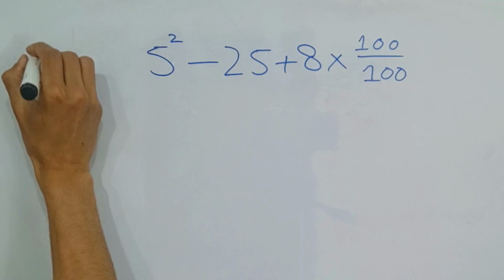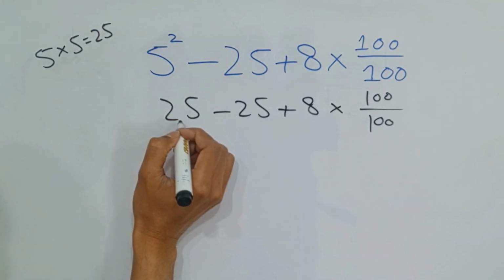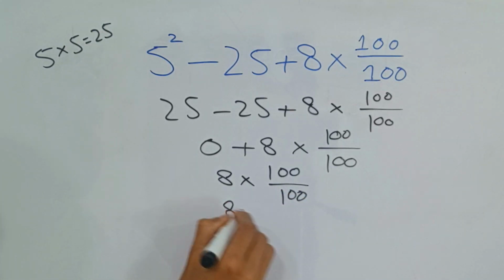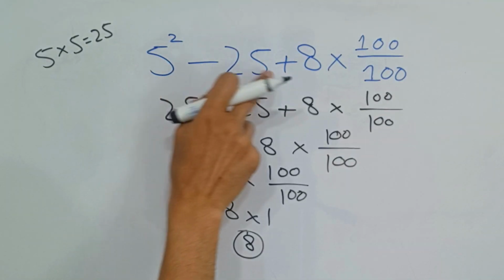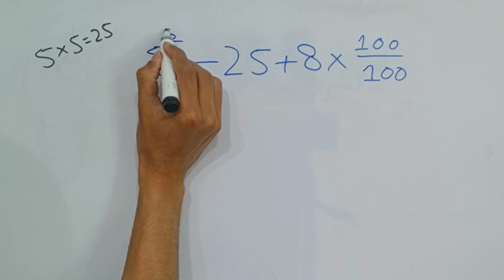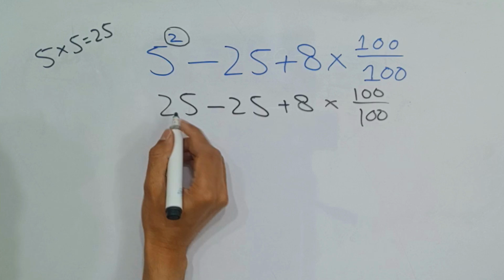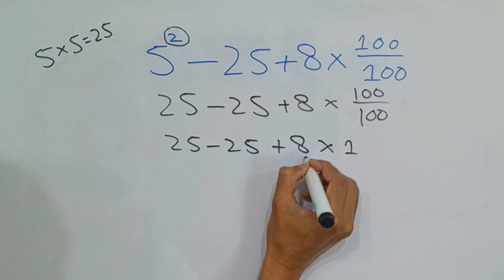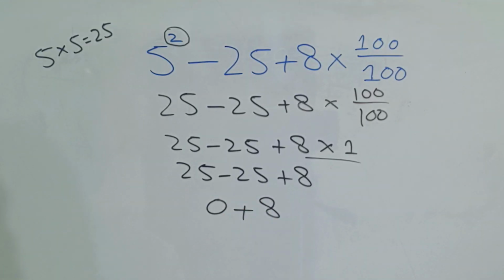Your Brain Will Trick You Here